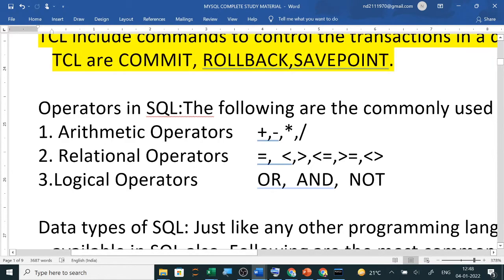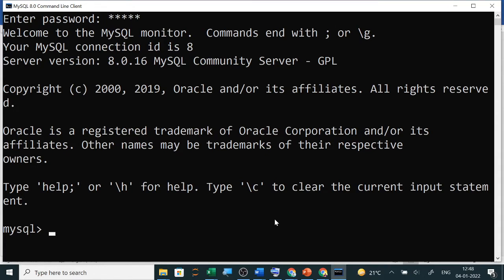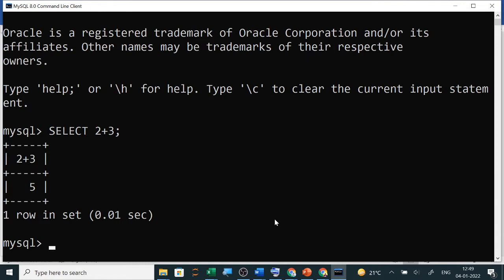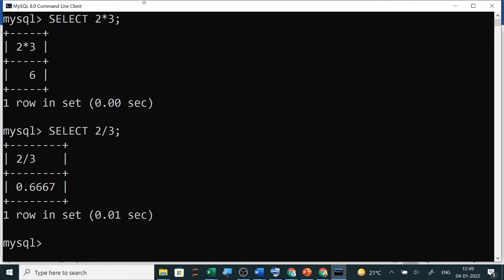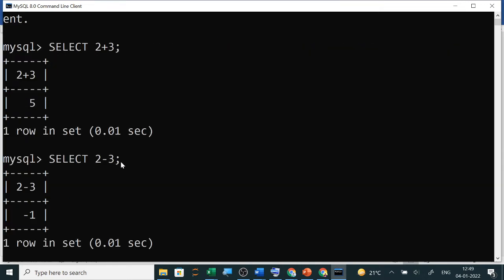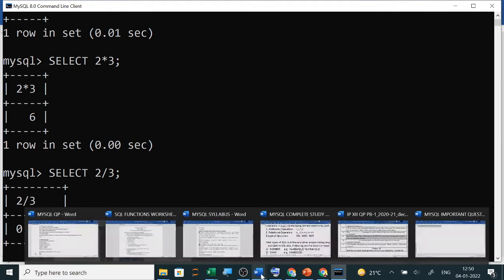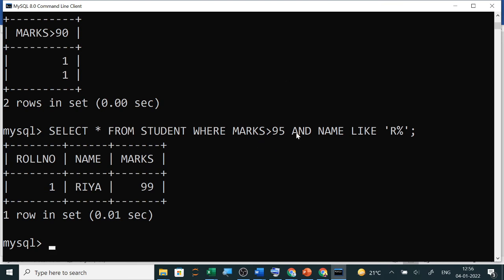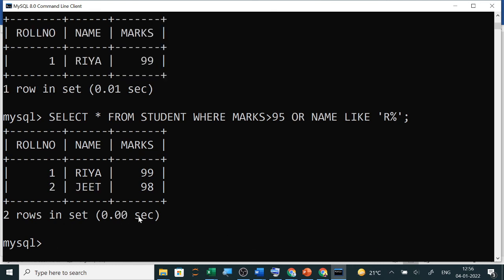OPERATORS IN MYSQL || COMPUTER SCIENCE CLASS 12 || INFORMATICS PRACTICES || CBSE TERM 2